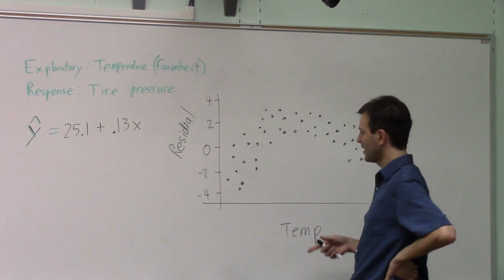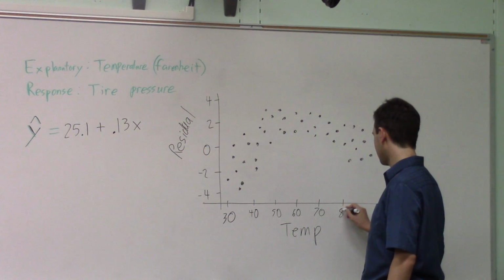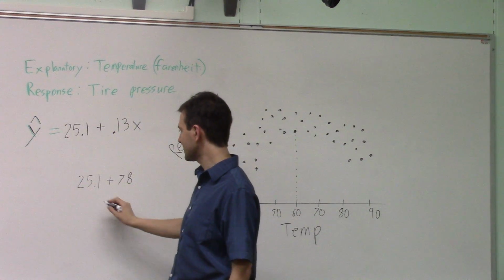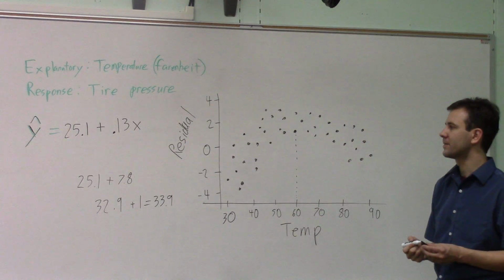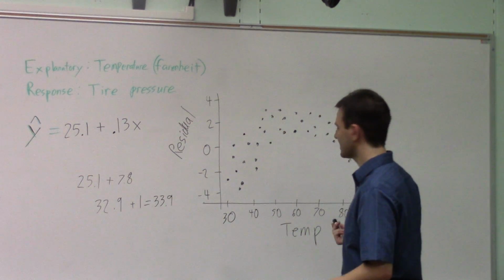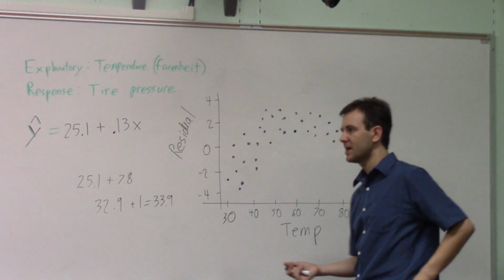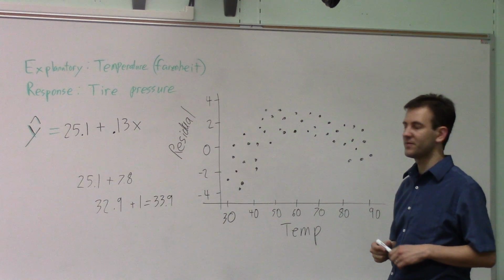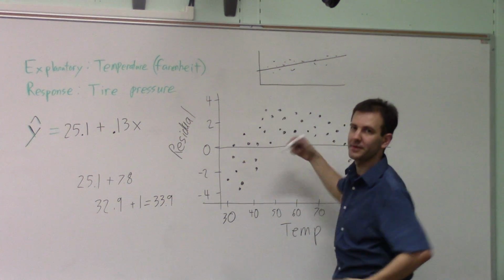Chapter 3 lesson F: Residual plots